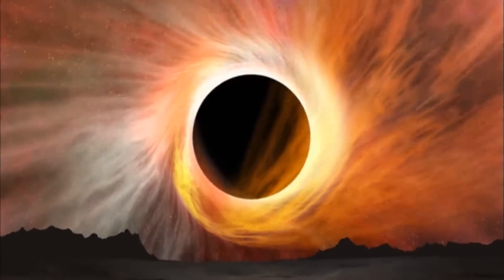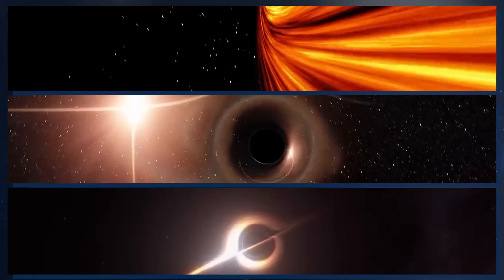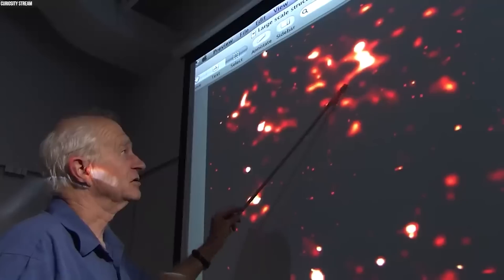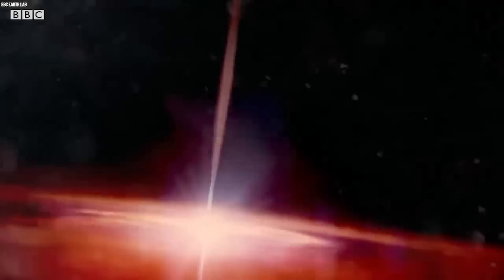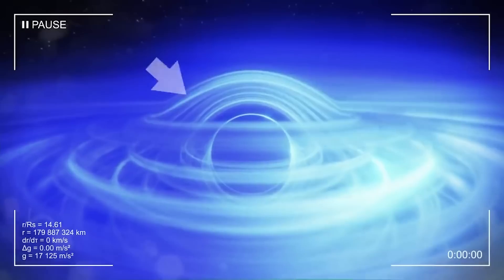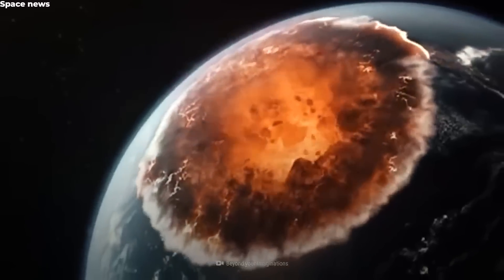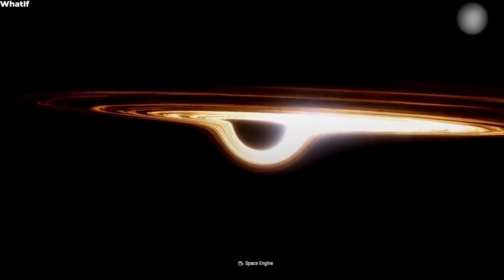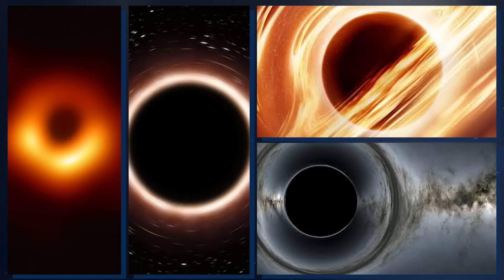"We FINALLY Found What's Inside A Black Hole" Michio Kaku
Michio Kaku explains inside a black hole

Black holes are among the most mysterious things in the universe. Although we cannot directly witness them, astronomers can observe their effects on space and things in their immediate proximity. Black holes are inescapable wells of gravity with such a tremendous pull that anything trapped past the event horizon - the point of no return - cannot escape, not even light. And now, because of the efforts of experts such as Michio Kaku, the mystery of the black hole cosmos has been revealed. What happens when matter falls into a black hole? What if you fall into one of them?

00:00 Intro
00:40 What is a black hole?
01:40 Black holes in our solar system
03:10 Inside a black hole
05:34 If you fell inside a black hole
06:07 Wandering black holes
08:21 Black hole’s effect on Earth